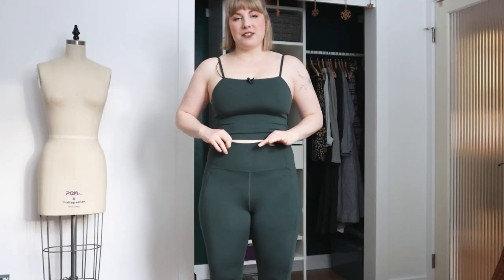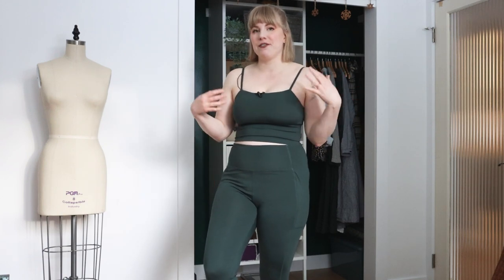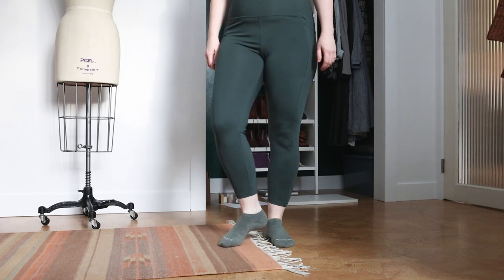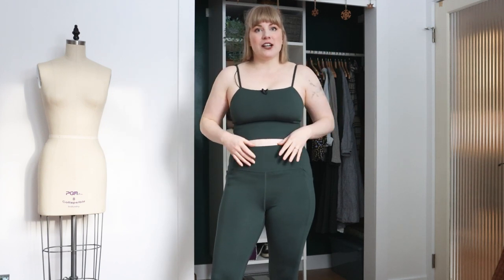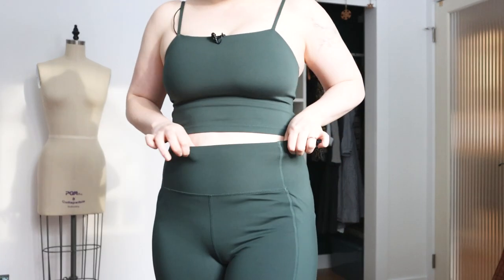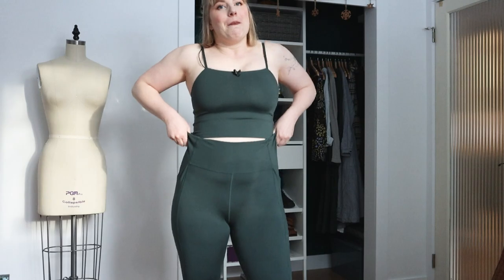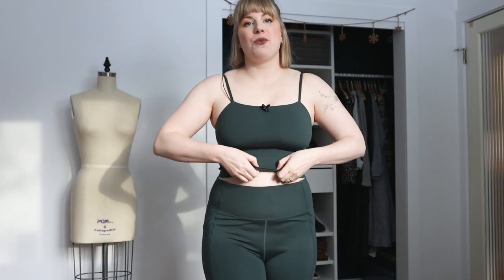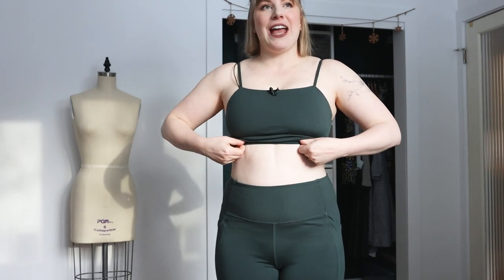Honest Girlfriend Collective Review - Fit, Quality & Comfort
Fit Check - Reviewing Girlfriend Collective fit, fabric, and design.
Including their:
Compressive Pocket Leggings
Devon Compressive Cami
Paloma Racerback Bra
Float Ultralight Run Short

📗 Get the Quit Fast Fashion ebook - your guide to building a conscious closet